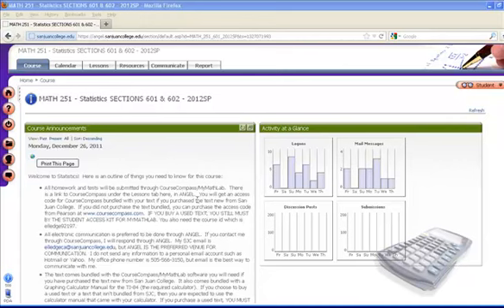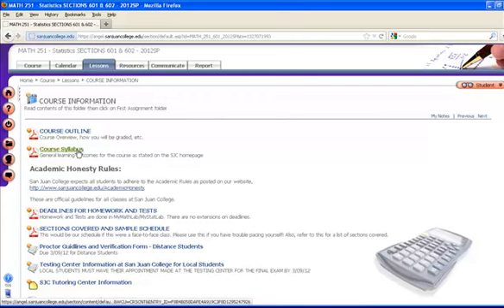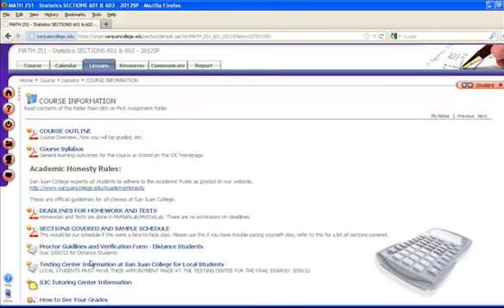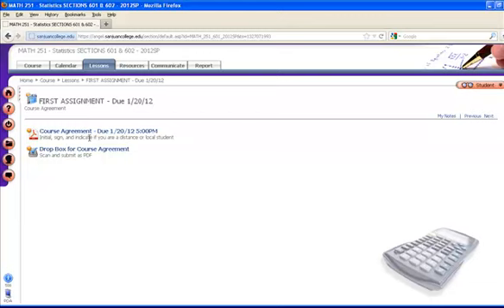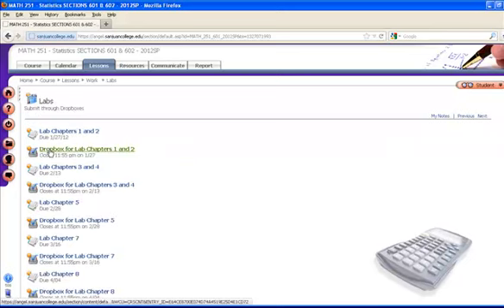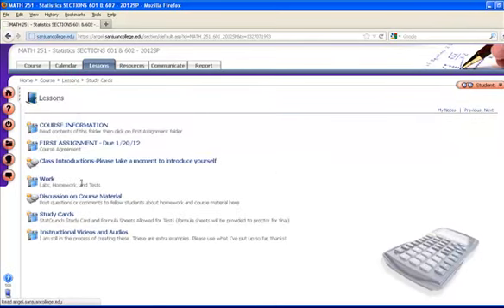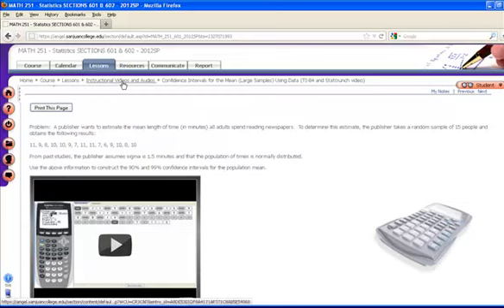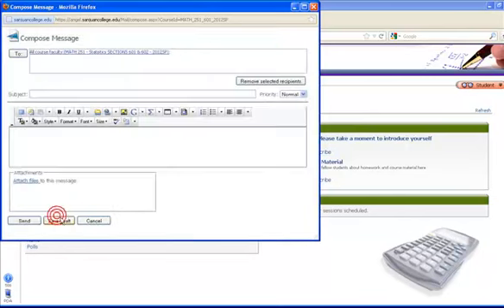Course Tour Math 251 Online San Juan College